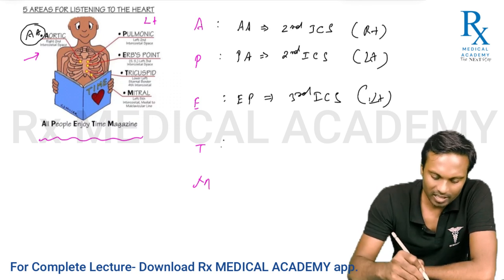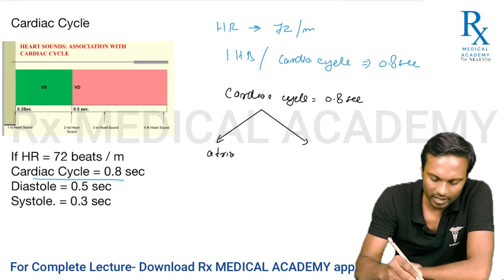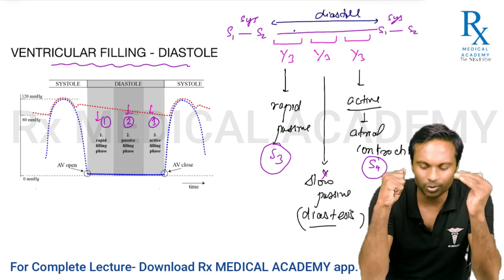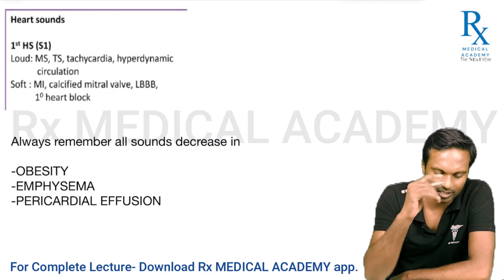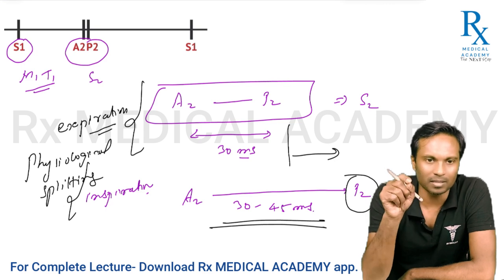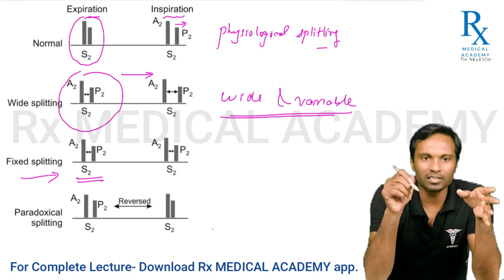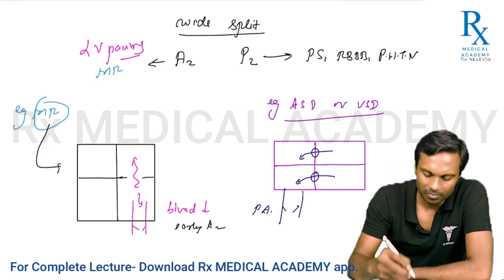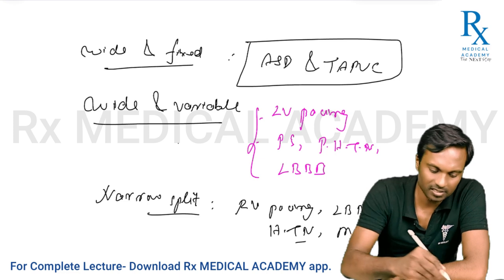HEART SOUNDS- S1(Lubb), S2 (Dup)- Dr. Digvijay (Rustam Sir), for- NEET-PG, FMGE, PLAB, USMLE,MBBS,GP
Not anymore.

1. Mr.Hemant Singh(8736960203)